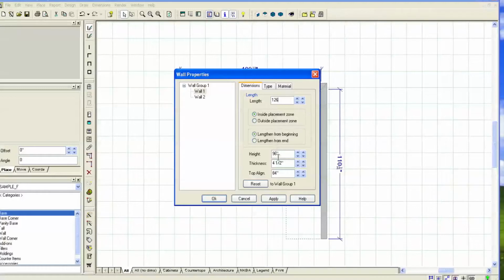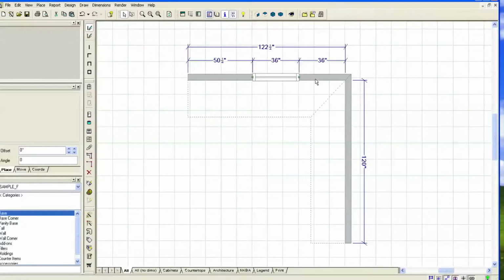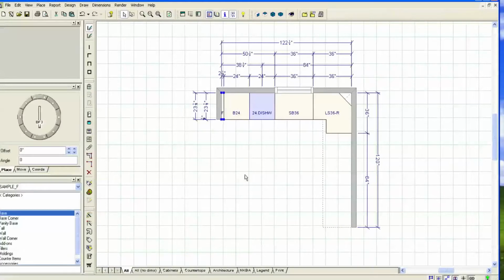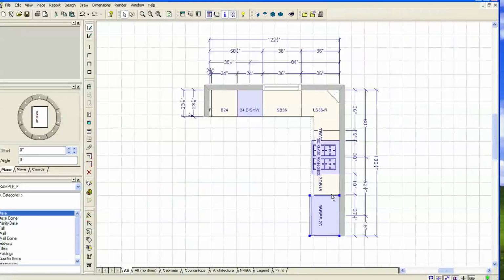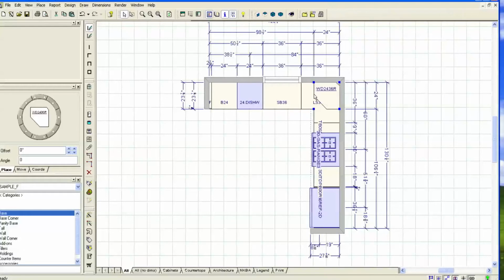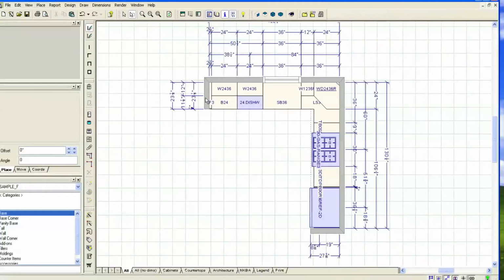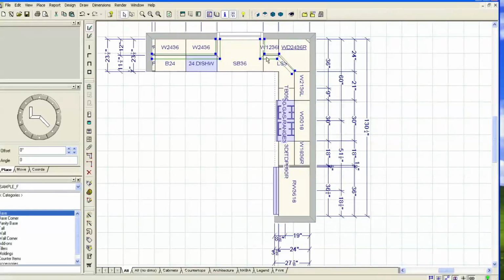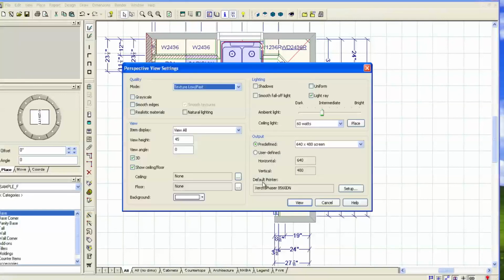Kitchen Cabinets MN